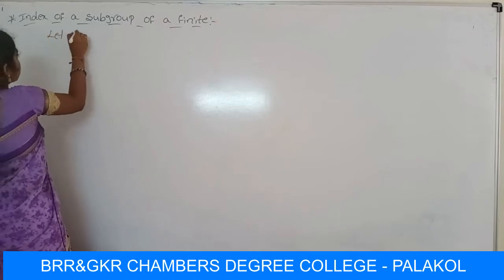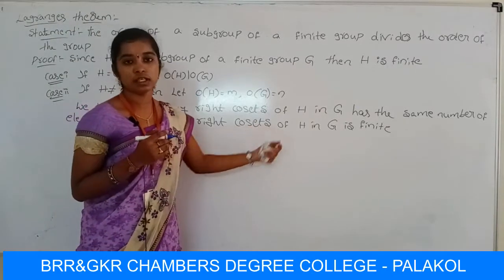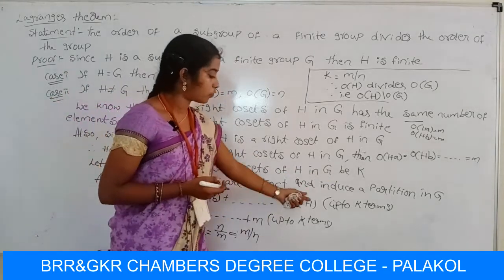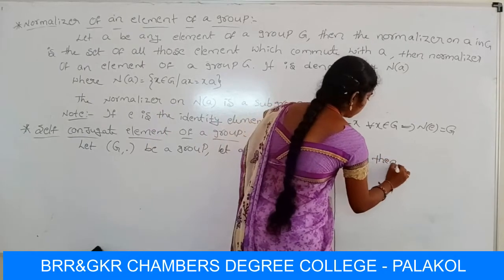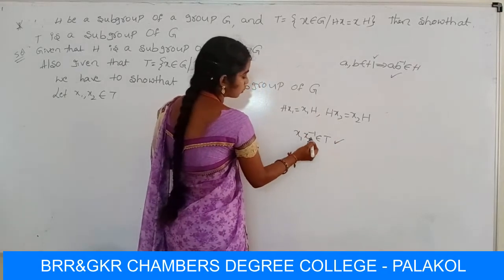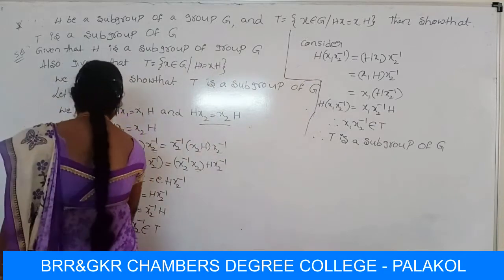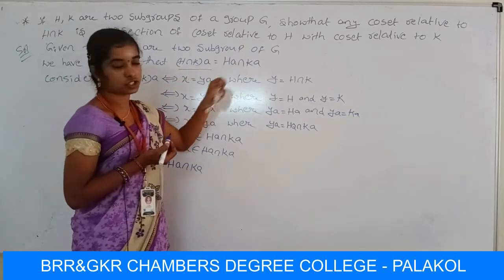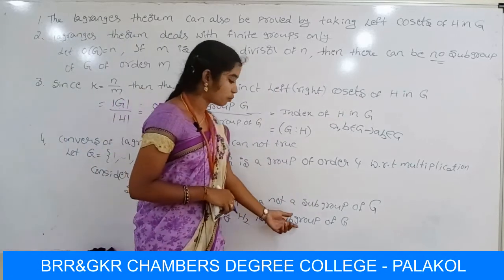II BSC (III SEMESTER) MATHEMATICS GROUPS-SESSION 12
INDEX OF A SUBGROUP OF A FINITE GROUPS,LAGRANGE'S THEOREM,THE ORDER OF A SUBGROUP OF A FINITE GROUP DIVIDES THE ORDER OF THE GROUP, NORMALIZER DEFINITION, SELF CONJUGATE ELEMENT OF A SUBGROUP,PROBLEMS ON SUBGROUPS.